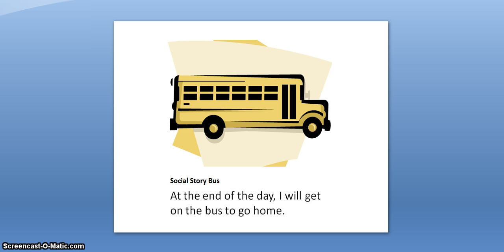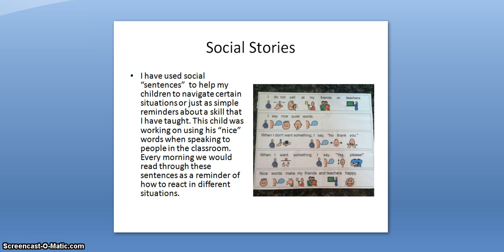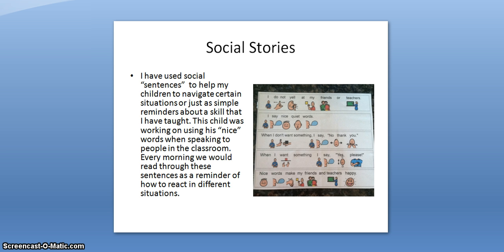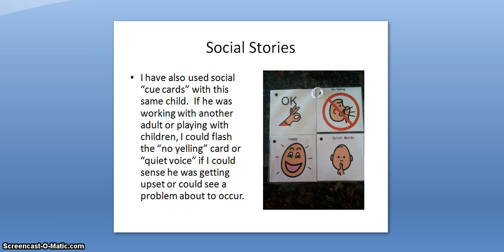social story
Description